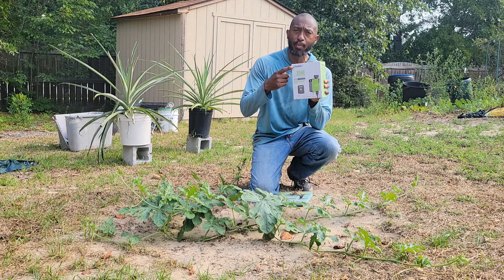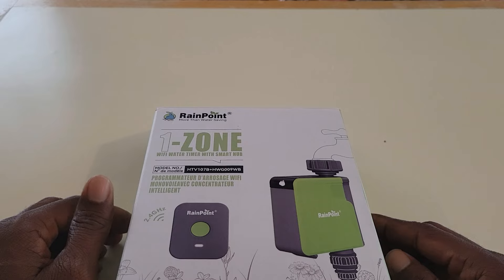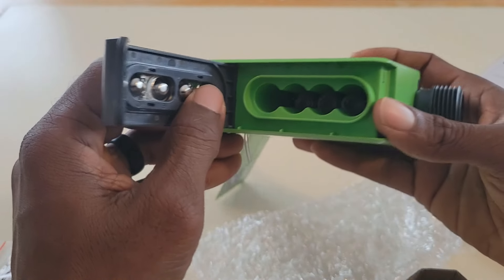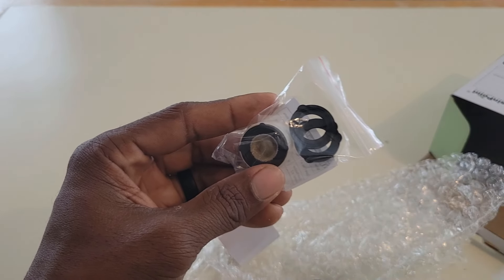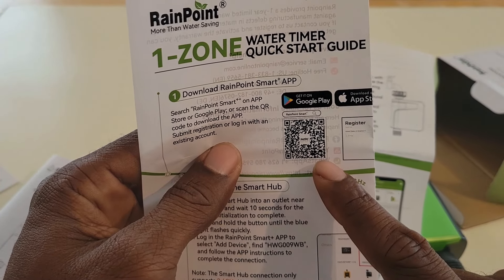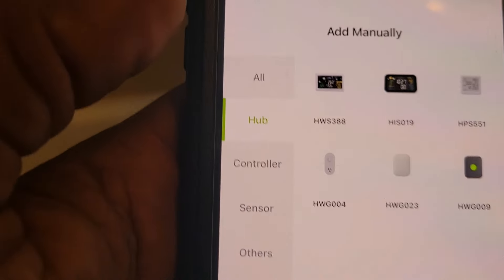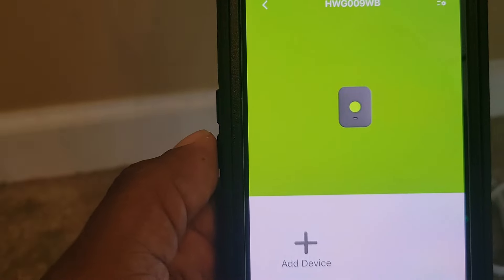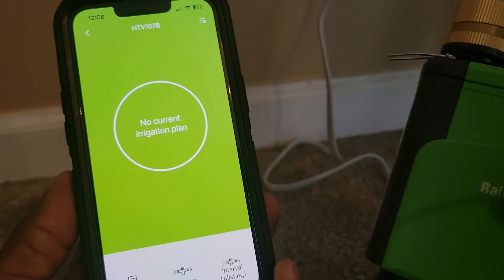Watering Watermelons with Rainpoint Smart Timer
Gardening with Bear Brown earns commission on tagged products.

15% code: BearBrown15 (This CODE works for RainPoint Official Website above)

RainPoint on AMAZON

Time Code
00:00 Intro
00:50 Unboxing RainPoint Smart Timer
03:20 Connecting System to Phone
05:25 Adding RainPoint Timer to Hose
07:20 Watering Watermelon Plants
08:45 How to Set a Watering Plan
10:25 Discount Code

In this video, I am watering watermelons with RainPoint Smart Timer.  I can water my plants on an automatic schedule.  This is amazing because I can go on vacation in the summer heat and my plants will still get watered.  Being able to water while being away from home for a while is a game changer.  RainPoint has made it easy to connect their system.  I show the steps to connect the system.  Having this system will end the long hours of hand watering my large garden.  Now I can devote time to other gardening projects while the smart watering system take care of the watering. I also like the feature of watering the garden by pressing a button on your phone.  My watermelon plants are loving this system as much as me.